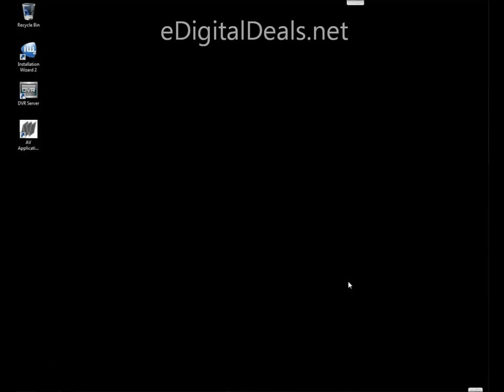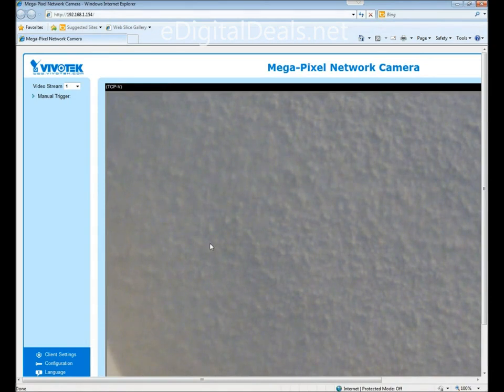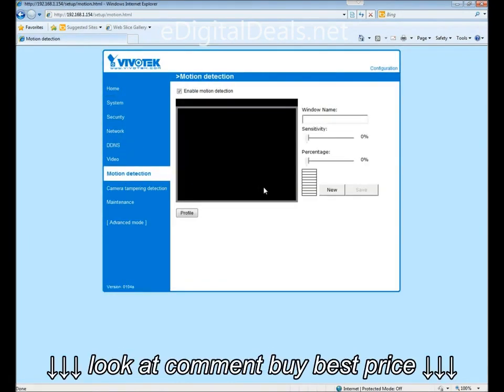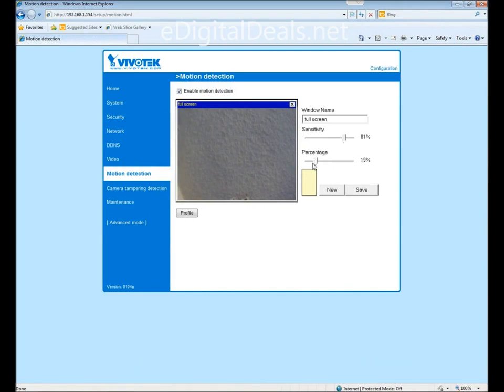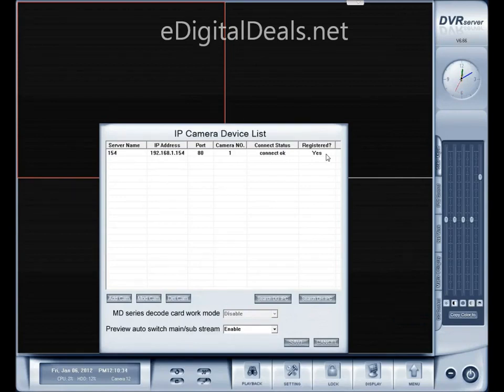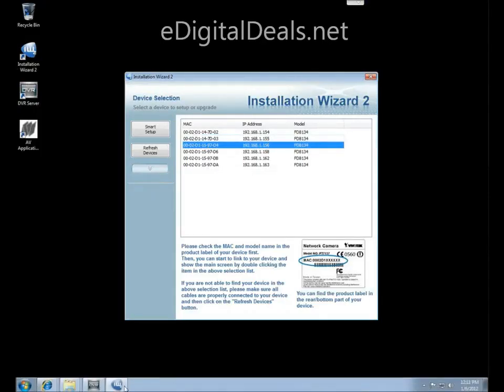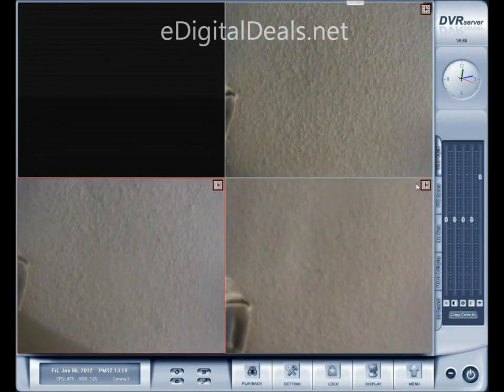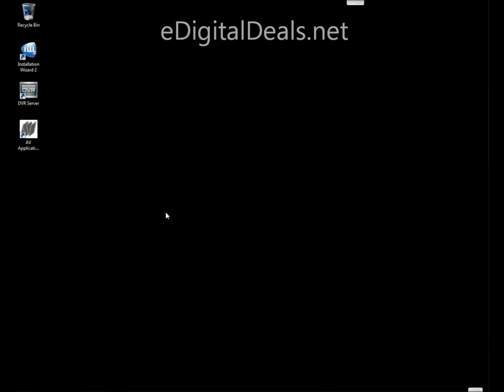Add a Vivotek IP Camera to the Hybrid Hardware Compressed DVR Server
Add a Vivotek IP Camera to the Hybrid Hardware Compressed DVR Server, Add a Vivotek IP Camera to the Hybrid Hardware Compressed DVR Server